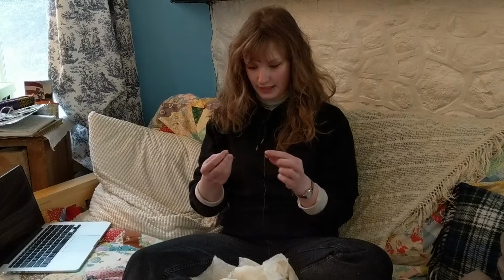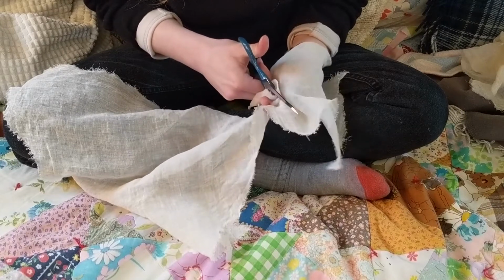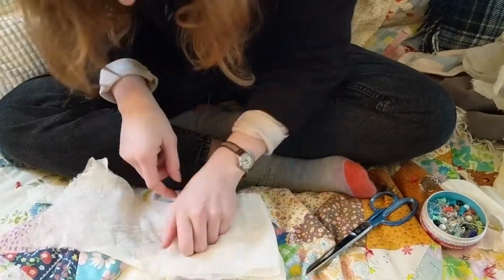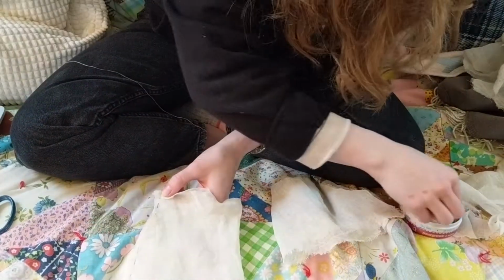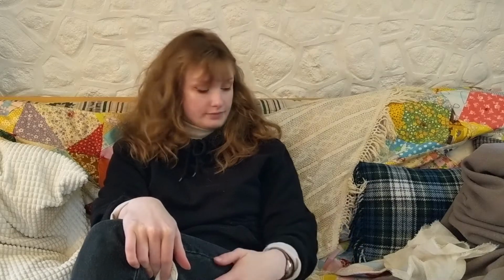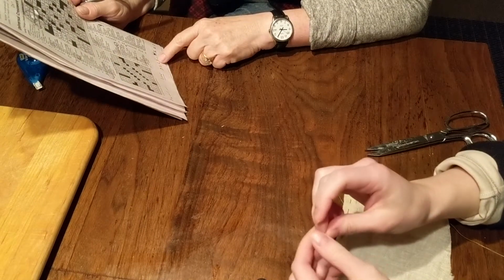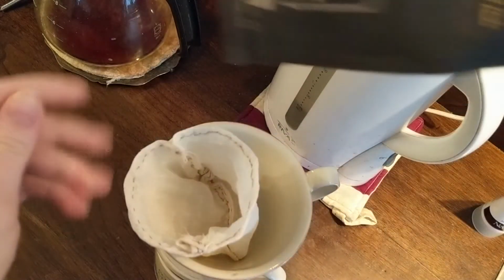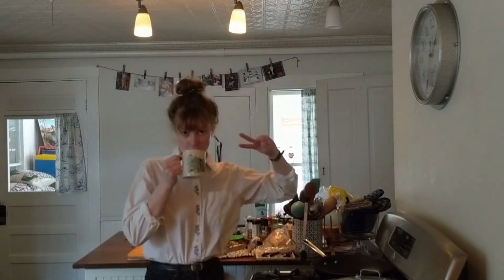Come Sew with Me! episode 1: reusable coffee filter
hello quarantine q-ties! welcome to my new show